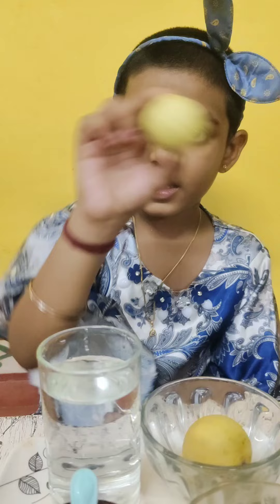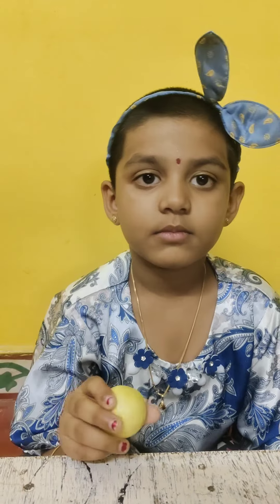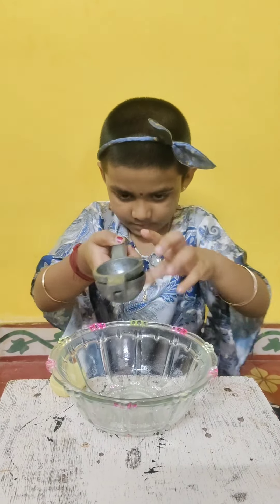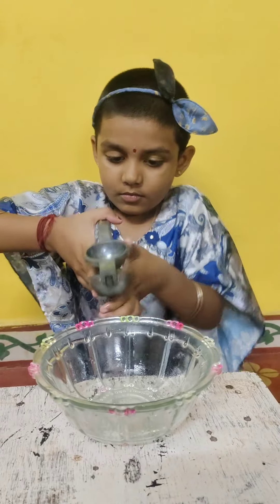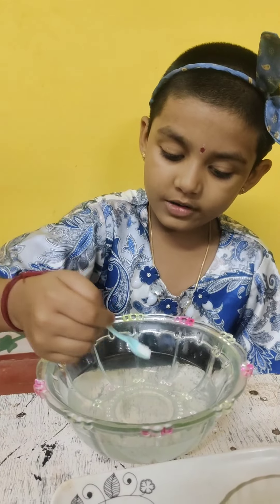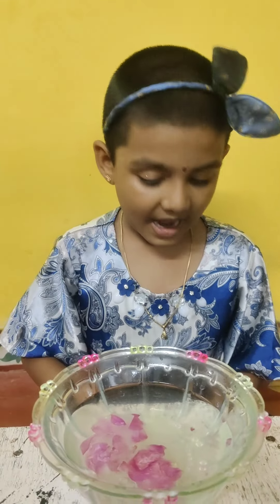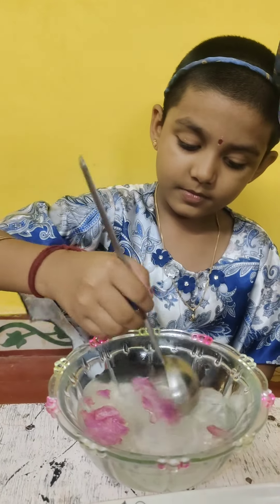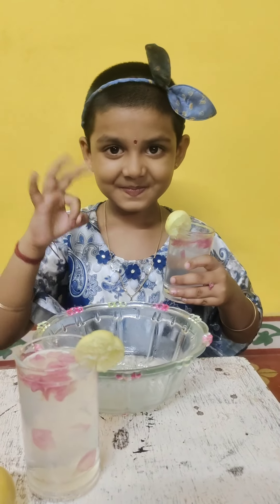எலுமிச்சை 🍋 சாறு எப்படி செய்வது in english|என் பொண்ணு செய்தது🤟..